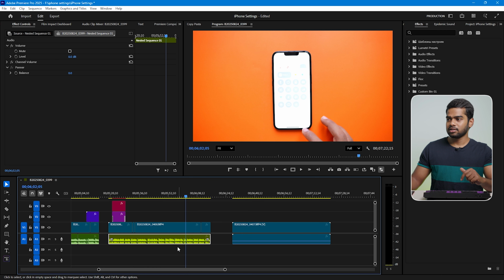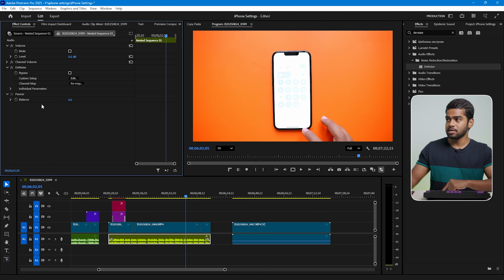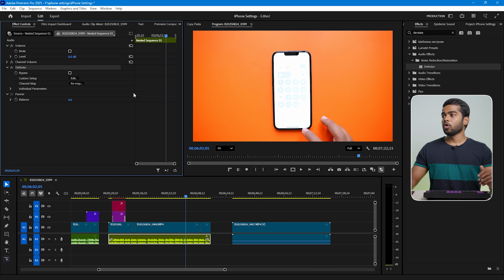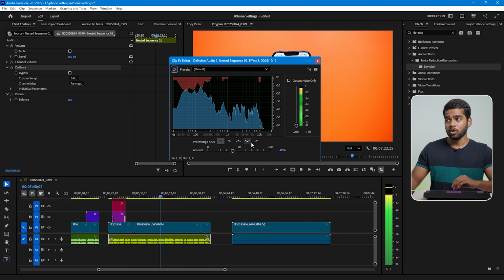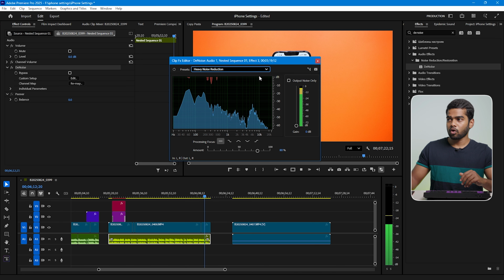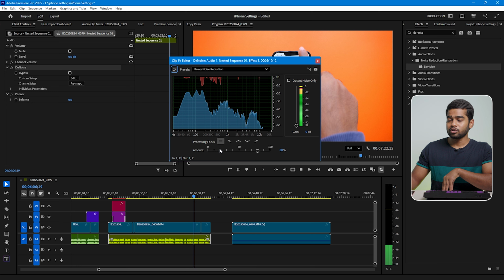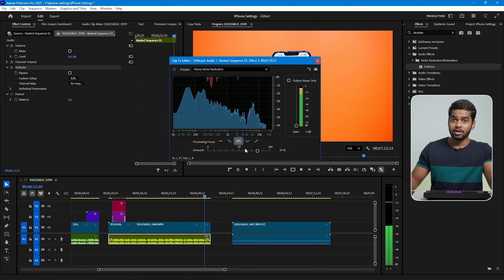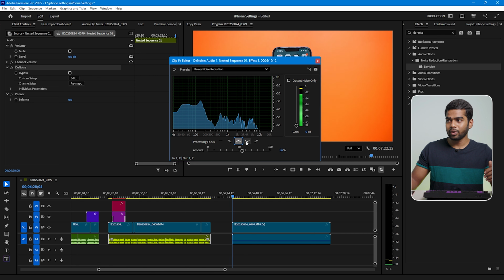How To Remove Background Noise in Adobe Premiere Pro?(Beginner to Pro Course)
In this video, I’ll show you how to remove background noise from your audio in Premiere Pro even if it sounds totally ruined!
Whether it’s fan sounds, traffic, echo, or mic hiss, this quick fix will make your audio sound clean, professional, and ready for YouTube or clients.